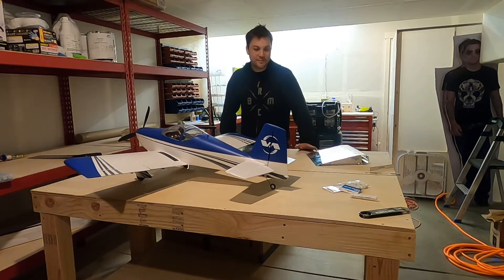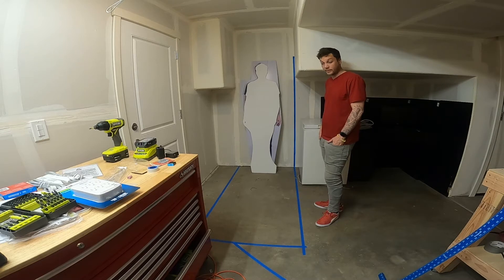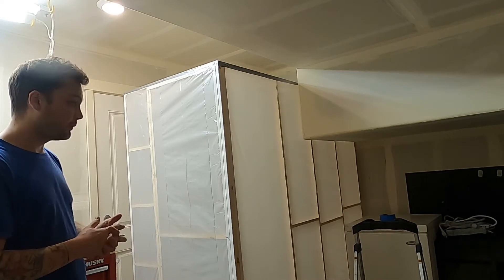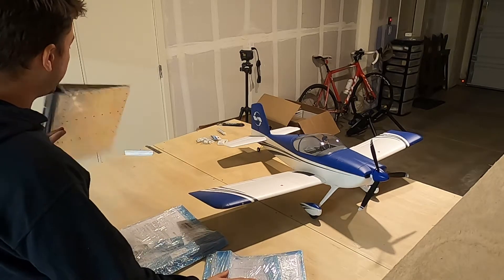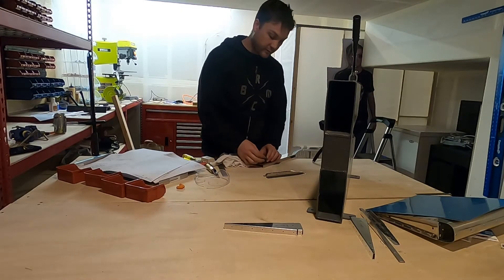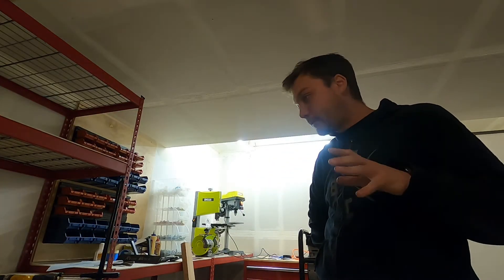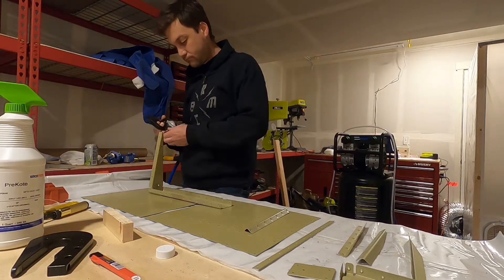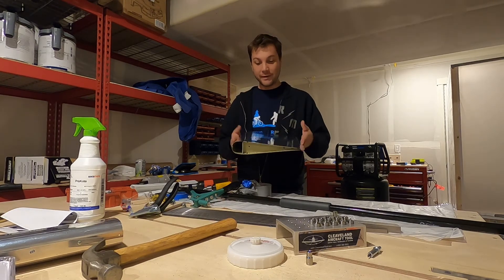Building an Experimental Airplane, The Vans RV-7A | EP1.1 Shop Setup and Practice Kits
The first installment of building a home-built aircraft in my garage. The experimental plane build kicks off with shop setup and the construction of two practice kits. We rivet, dimple, drill, cleco, grind, cut, debur, prime, and much more.
In this series, we will document the entire build of the airplane, from these initial steps through airframe construction, avionics and motor selection and installation, and into the test flights.